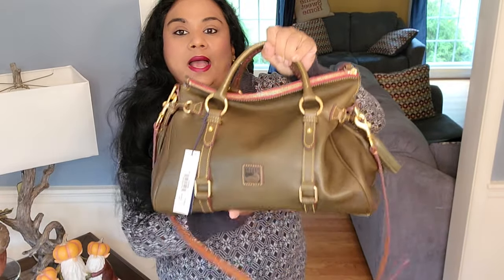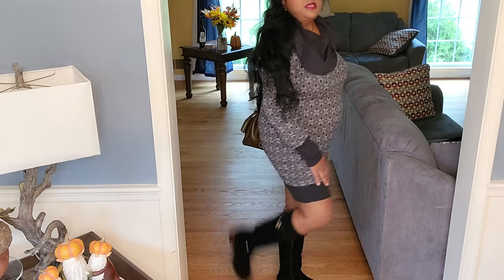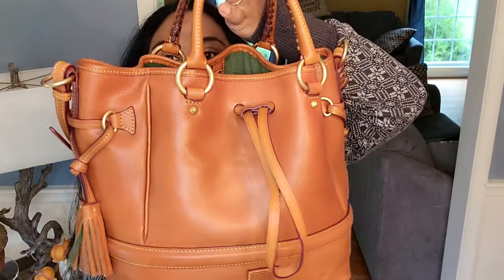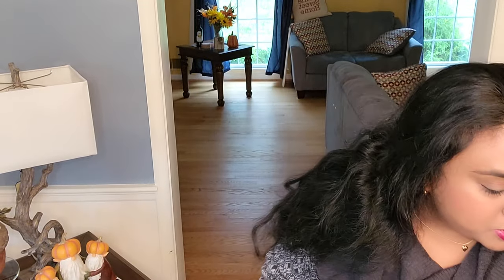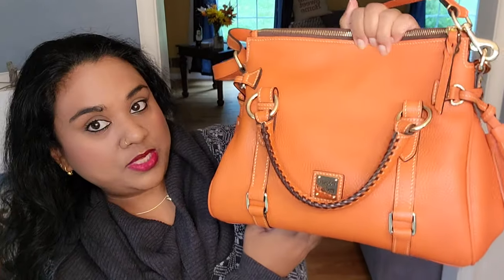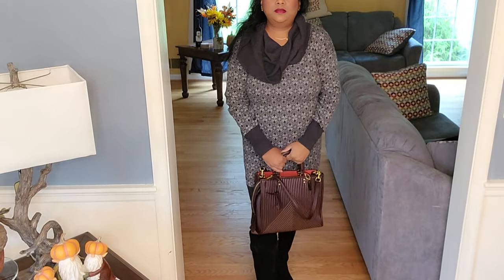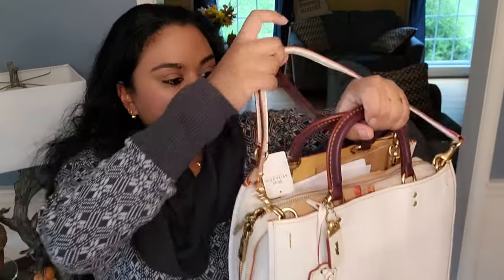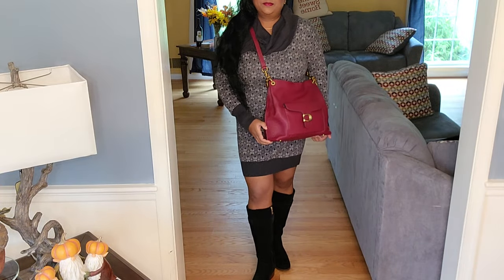My Fall 2021 Bags featuring Dooney and Bourke/ Coach incl. modshots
Hello Friends, I hope you are all doing well. I was putting my fall wardrobe together and am sharing today the bags I choose to pull out for the next couple weeks.  You all have a great day!!

I always shop via Rakuten to save some coins. It's awesome to get everyone 3 month a check or deposit for shopping.

Here is my link in case you don't enjoy Rakuten yet: My link will start you out with 30 bucks right on your account 😊❤

Visit me on Instagram: Reshmi_beautyaroundtheworld